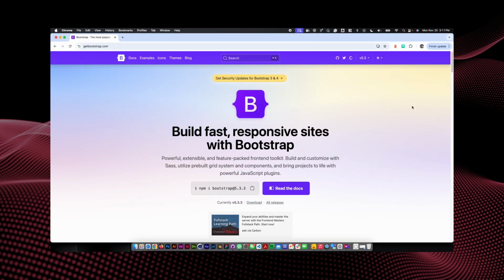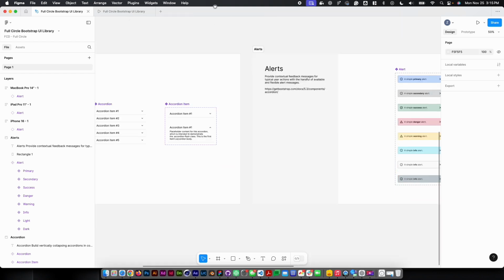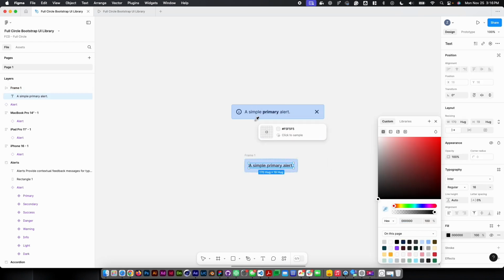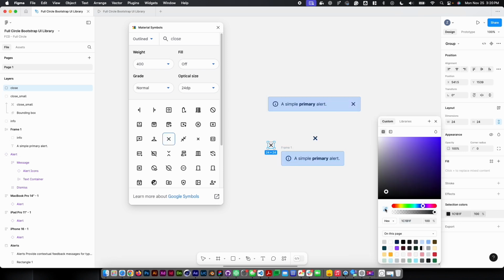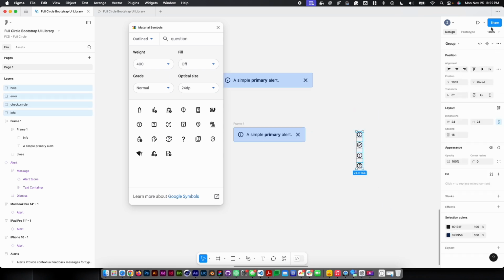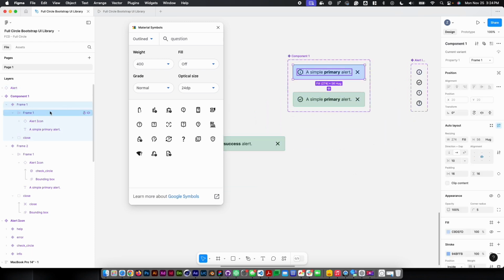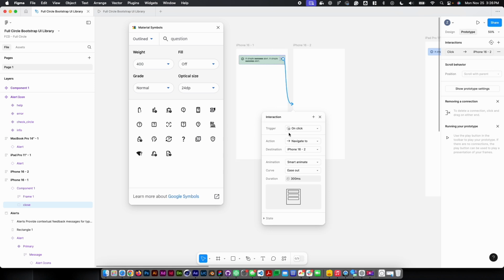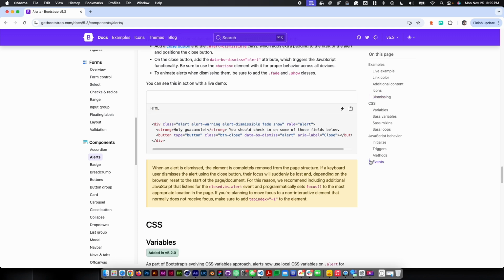Designing the Bootstrap Alert Component In Figma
In this tutorial, we walk you through building the Bootstrap Alert component in Figma, step by step. Learn how to recreate this versatile UI element with customization options, bridging the gap between design and development workflows.